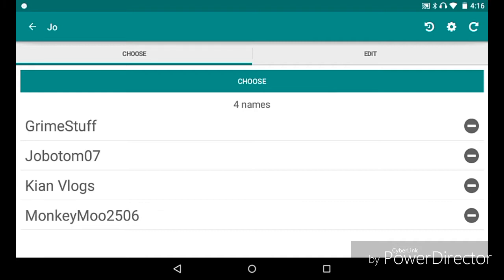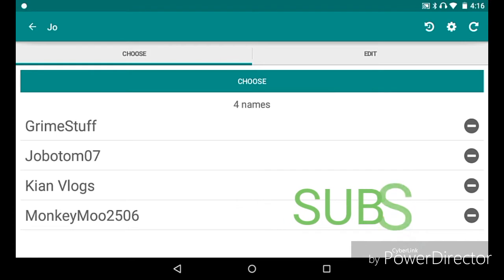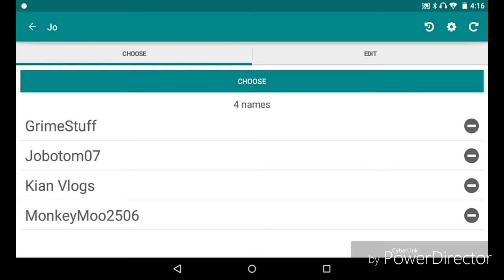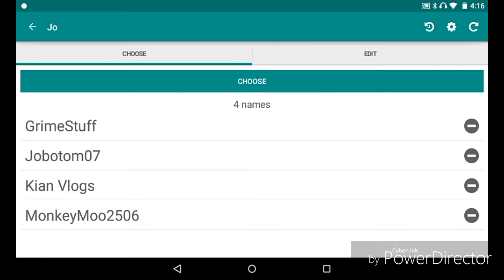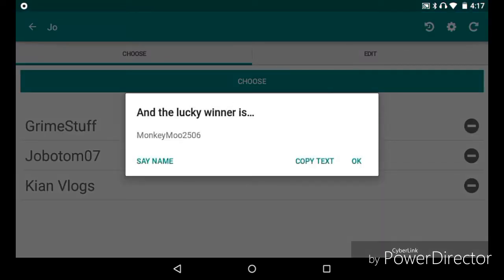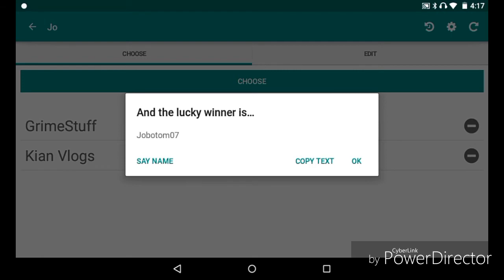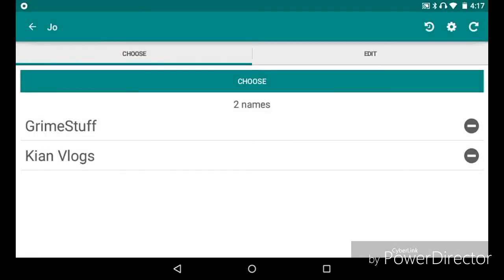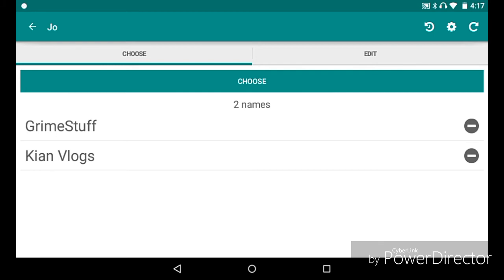GIVEAWAY WINNERS!! - 80 SUBSCRIBERS SPECIAL GIVEAWAY WINNERS revealed + 720p INTROS SHOWN IN VIDEO!!